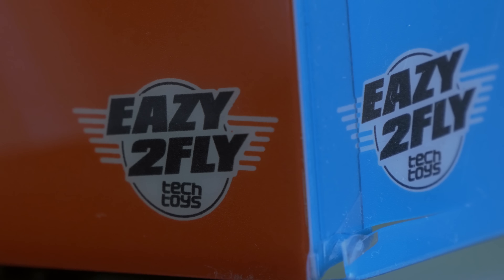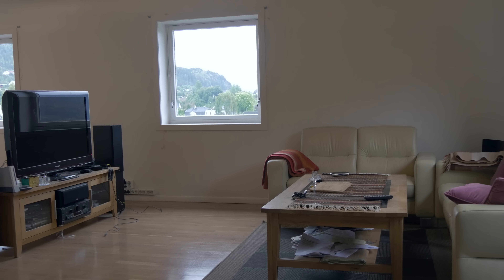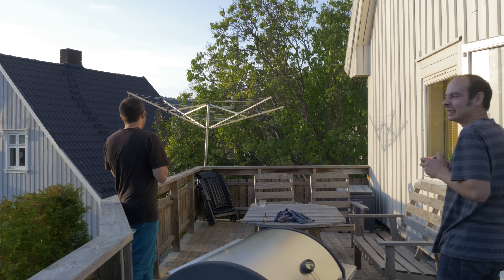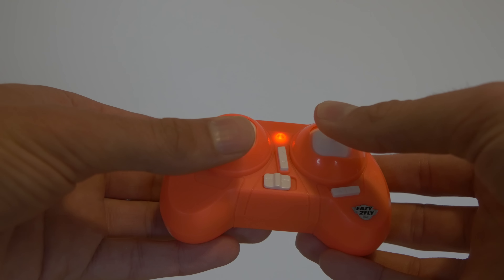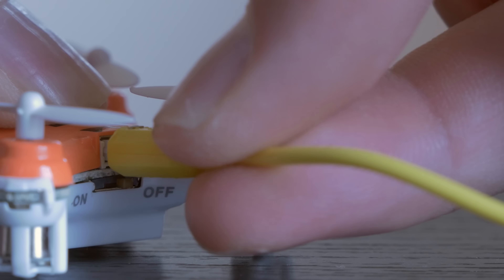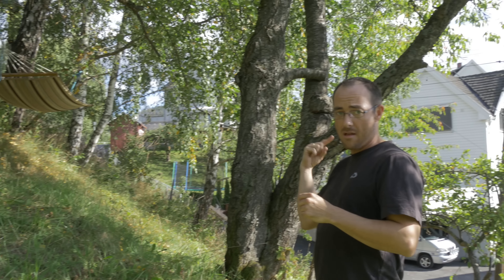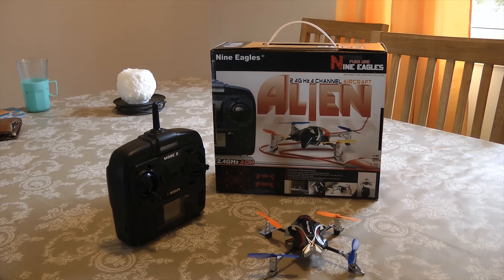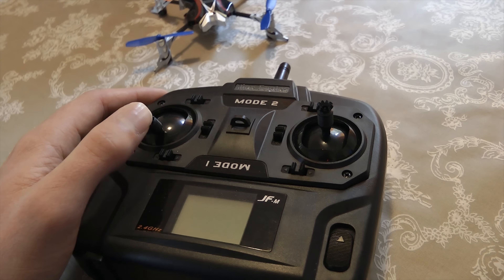Nano Color Quad (CX-10?) REVIEW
Short review of the nano color quad. Probably a CX-10 Clone